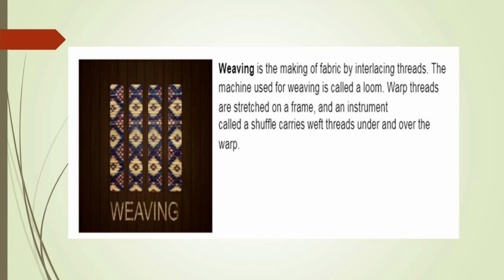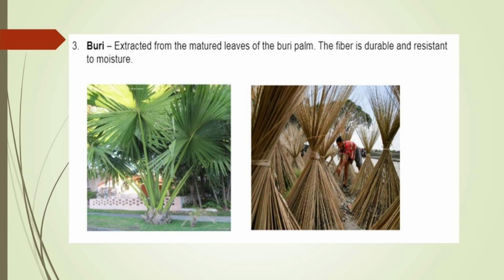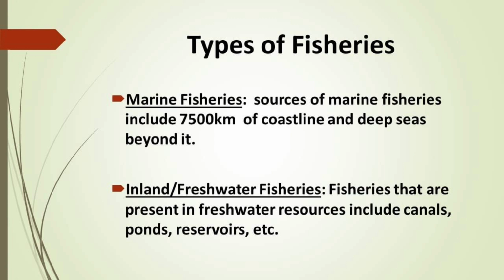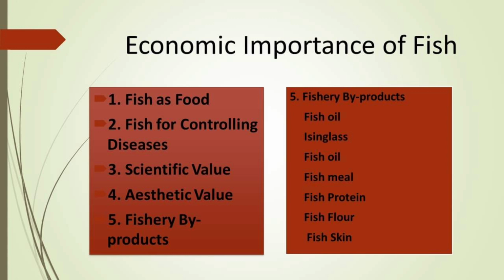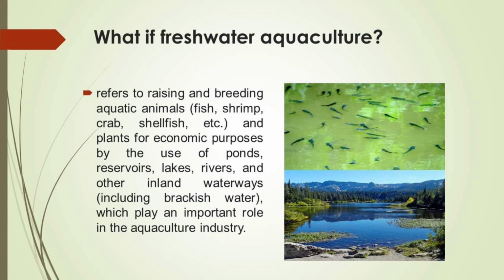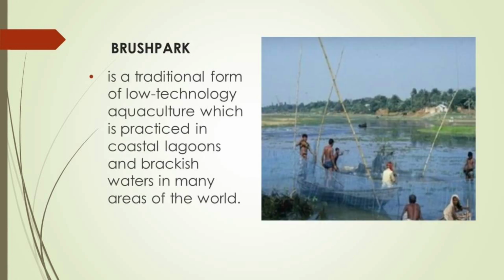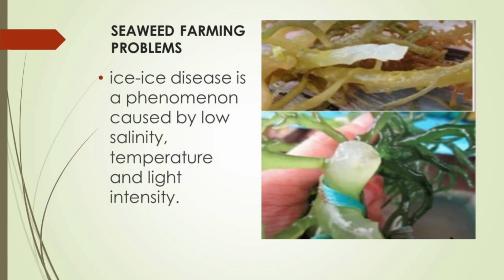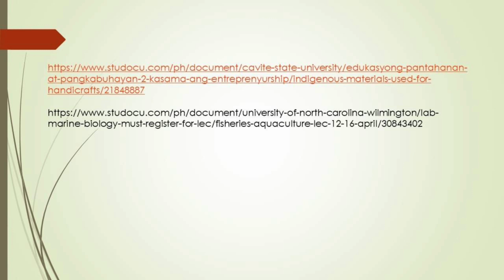December 9, 2022